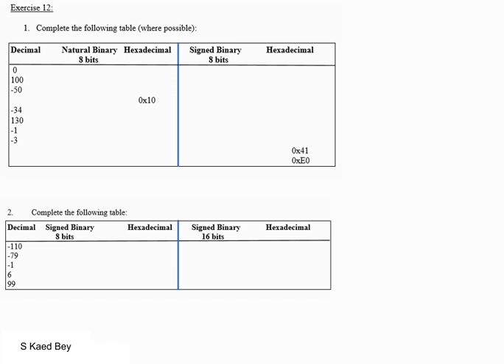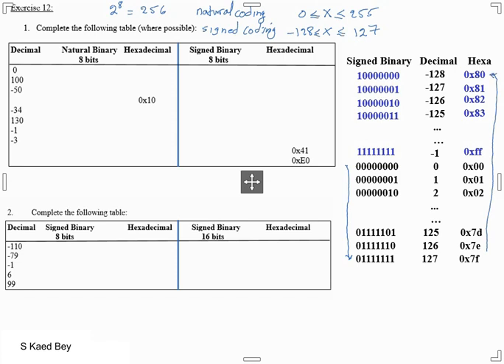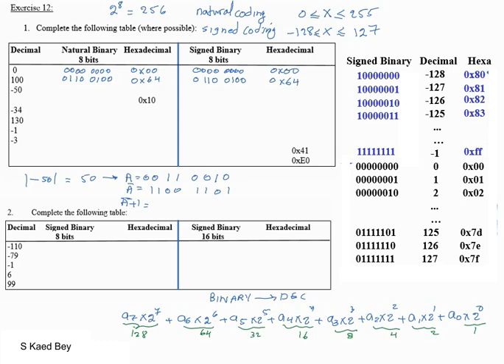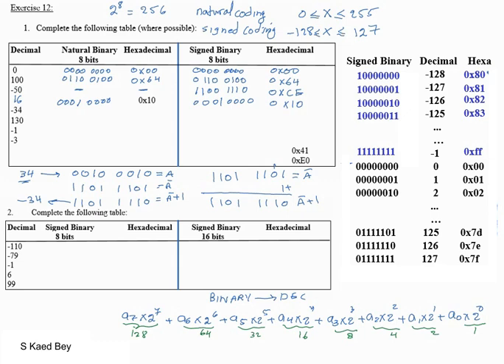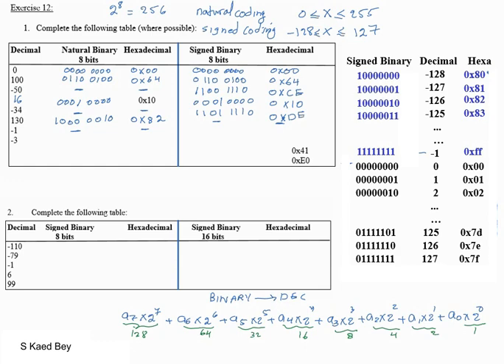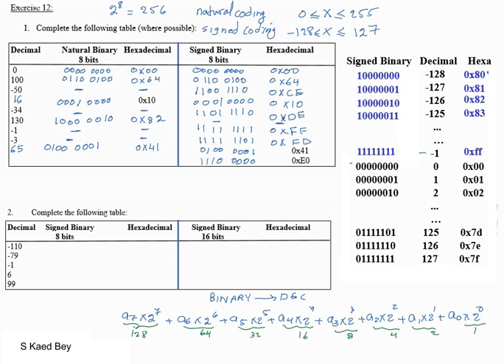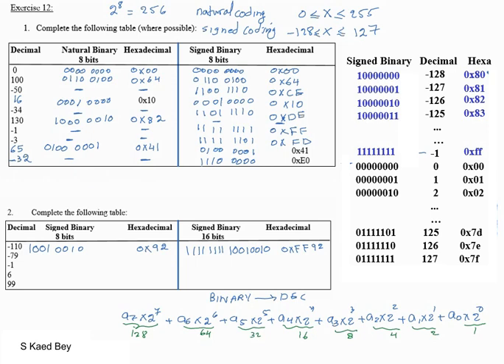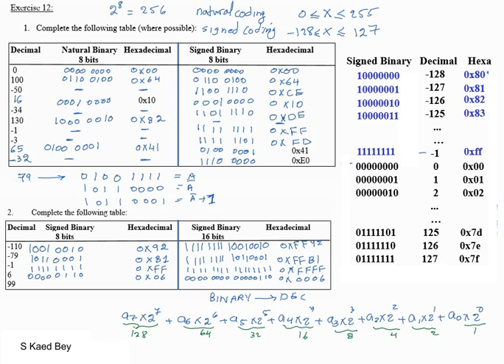Logic Design Signed Unsigned Hex Binary and Decimal Conversions Exercise12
This video walks through the conversions among various numeral systems with different bits numbers in both signed and unsigned representations.